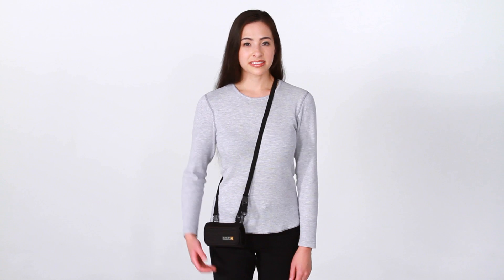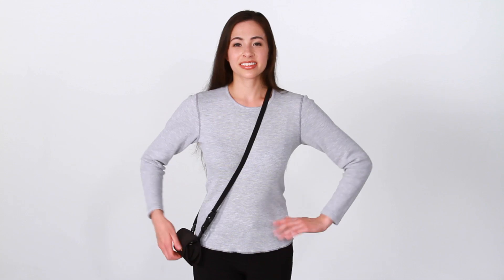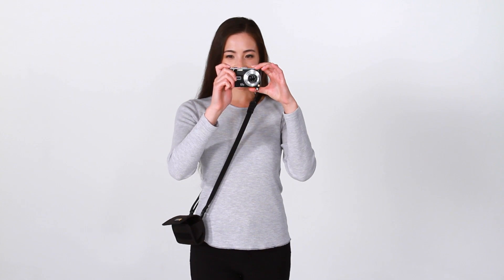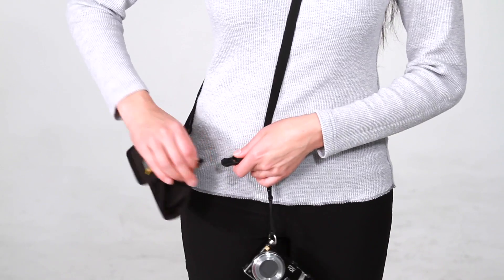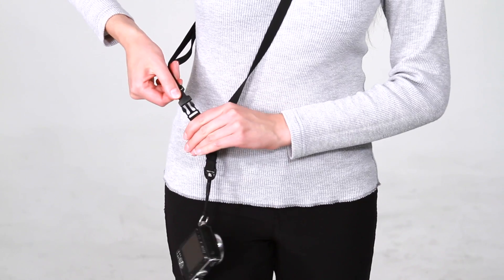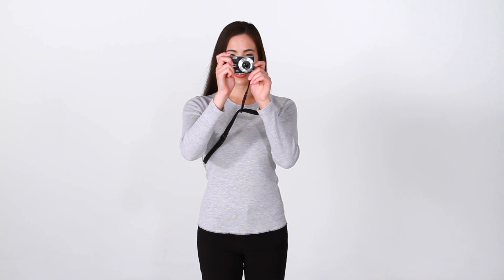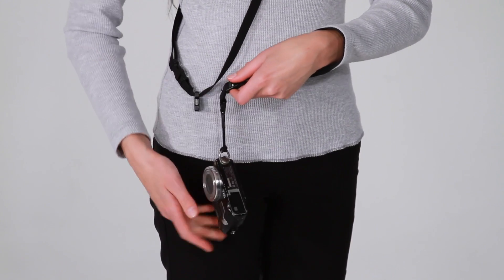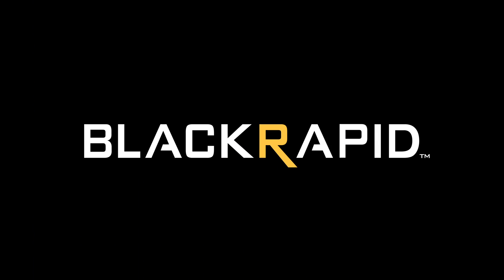BlackRapid SnapR 10 Complete System - Product Overview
The BlackRapid SnapR 10 is the complete system at the smallest scale. Sling, wrist strap, and durable bag all-in-one. Perfect for the smaller point-and-shoot.

This video provides a product overview for the proper use and adjustment of the SnapR 10 complete system.